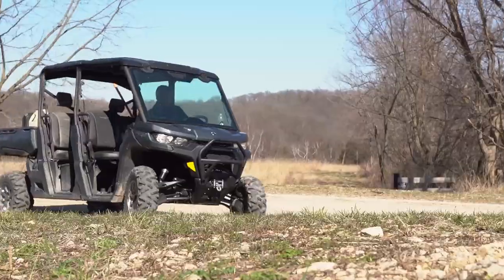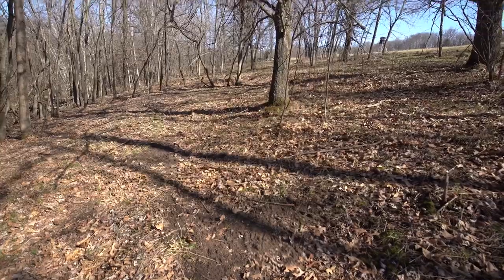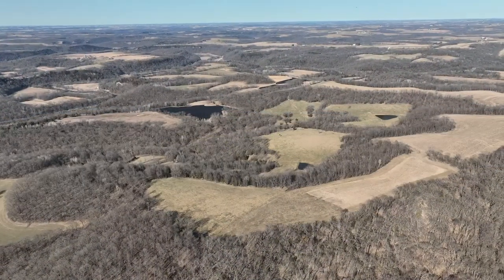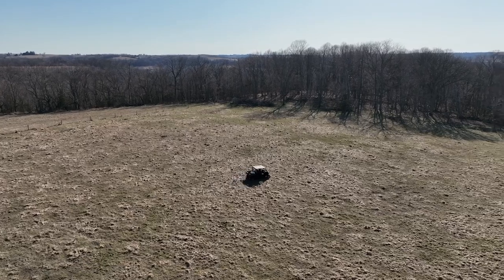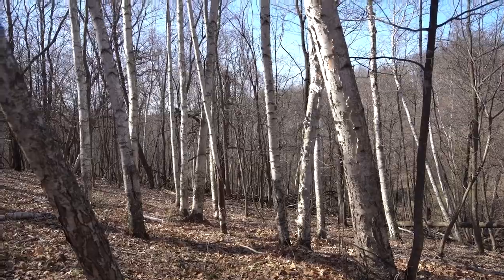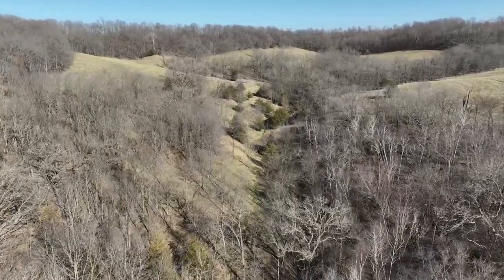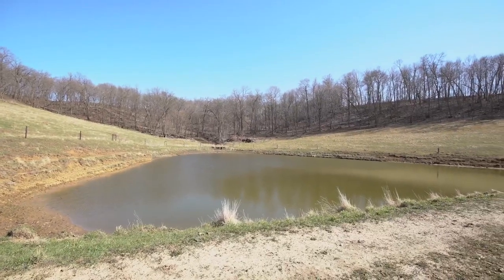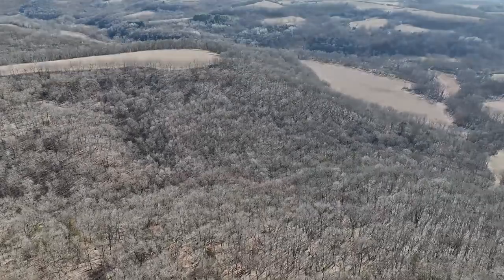120+/- Acres Winneshiek County, IA - AUCTION